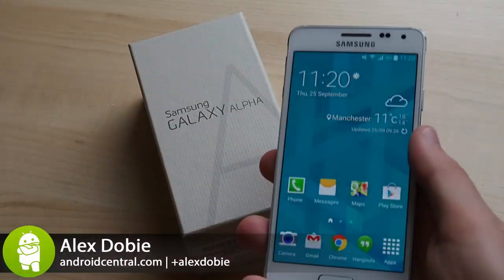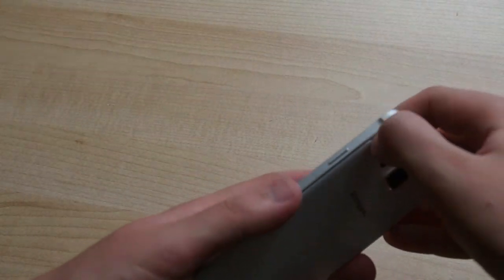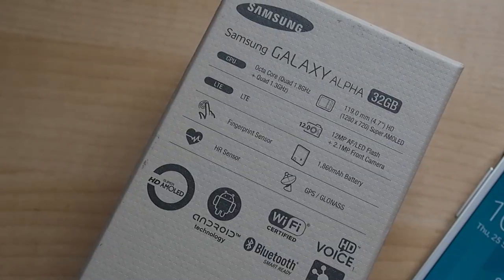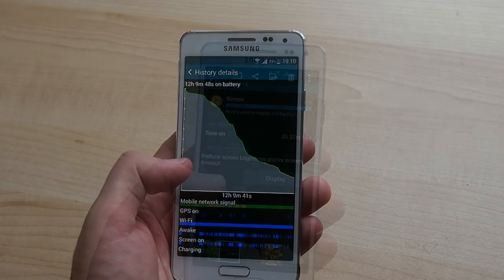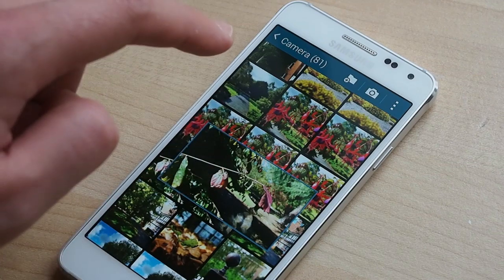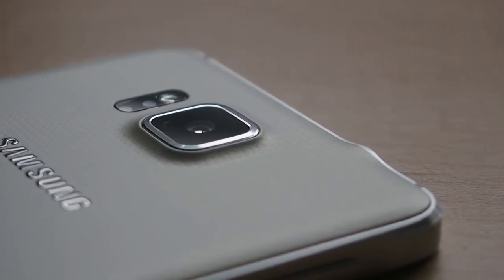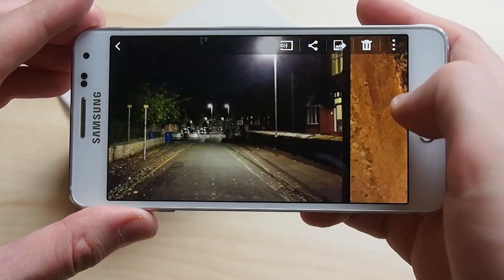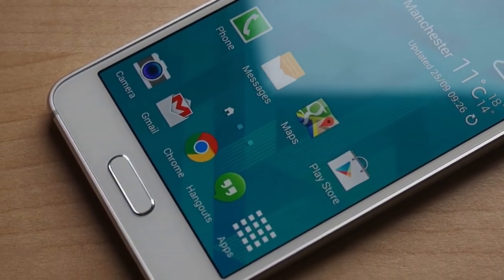Samsung Galaxy Alpha video walkthrough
Alex takes a look at Samsung's metal-clad Galaxy Alpha